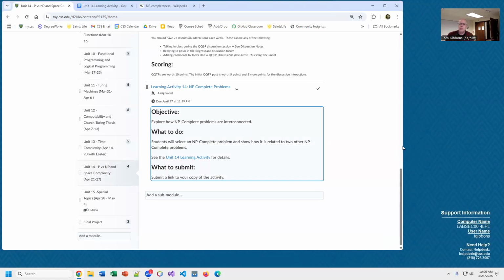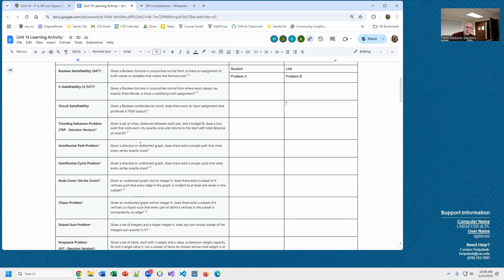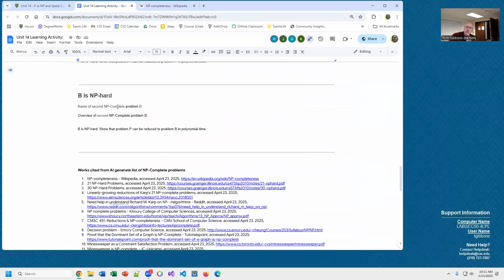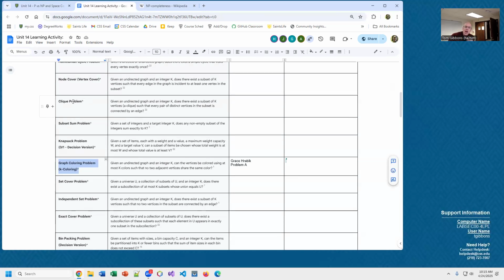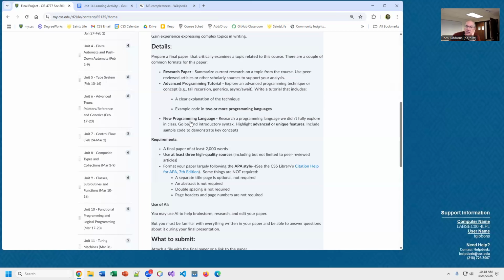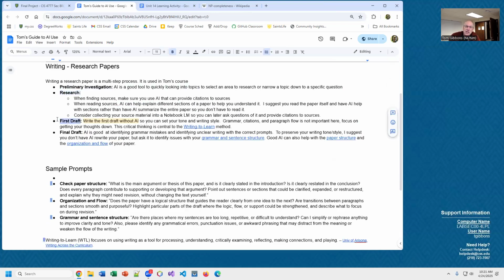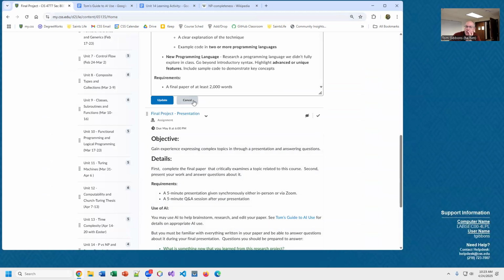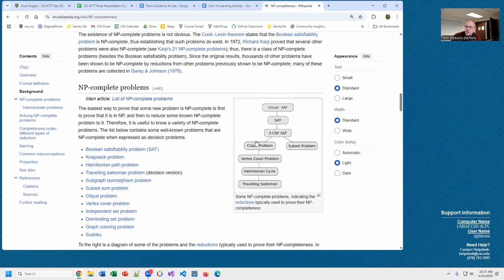CIS 4777 Zoom recording from Thursday, April 24, 2025